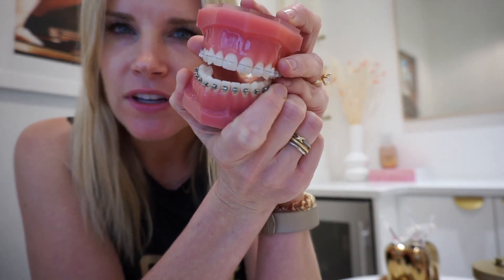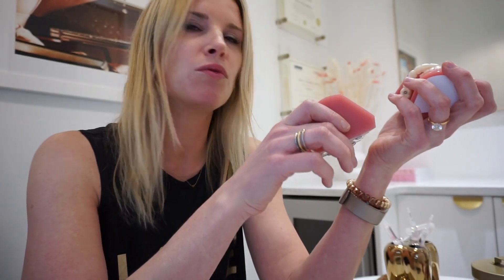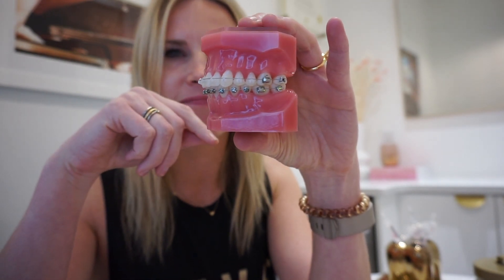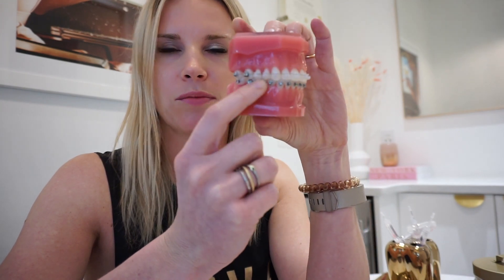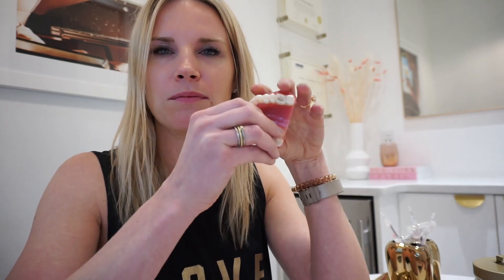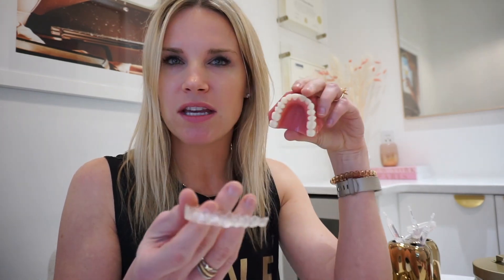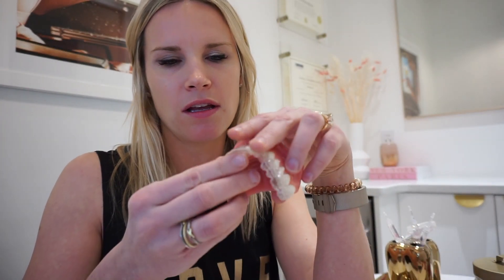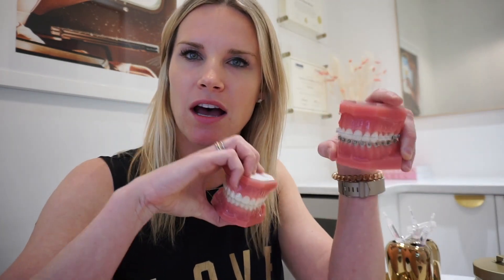BRACES OR INVISALIGN CLEAR ALIGNERS? 2024 | Which is better?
For those of you looking to learn a little bit about the pros and cons of braces versus clear aligners - such as Invisalign or Spark - look no further! :)

My name is Dr. Courtney Barry - known by my patients as "Dr. Courtney" - and I am a board-certified orthodontist practicing in New York City at my amazing private practice, Smile Pop. I am OBSESSED with all things teeth! Pretty sickening, huh?

At Smile Pop, I like to think of myself doing the "fun stuff" - teeth straightening, teeth whitening, and even Botox. My tool of choice for creating beautiful smiles is Invisalign clear aligners and I gotta say, I'm pretty good at it! ;)

Check out what are patients are saying here with our Google reviews

⬇️ SMILE POP TEETH WHITENING PRODUCTS ⬇️

👉 Smile Pop Teeth Whitening Strips
👉 Smile Pop Premium Teeth Whitening Kit
👉 Smile Pop Teeth Whitening Syringe Gel Syringes
👉 Smile Pop Aligner Cleansing & Teeth Whitening Foam
👉 Smile Pop Teeth Whitening Pen Gold Edition, 2-pack
👉 Smile Pop Teeth Whitening Pen Gold Edition
👉Smile Pop Teeth Whitening Pen Original

⬇️ AMAZON SHOP WITH RECOMMENDED ORAL HYGIENE PRODUCTS ⬇️

👉 Amazon Shop

🔥 MORE DR. C! 🔥